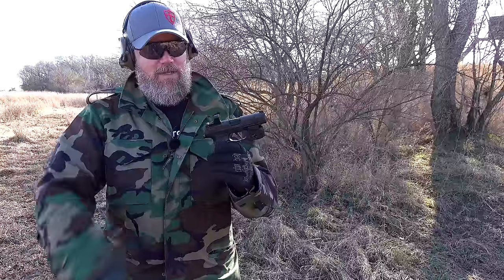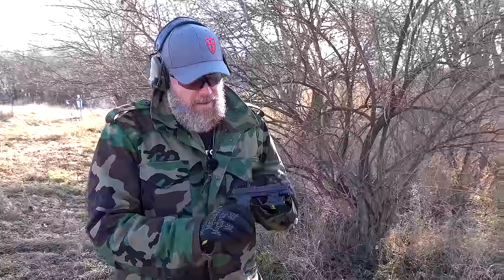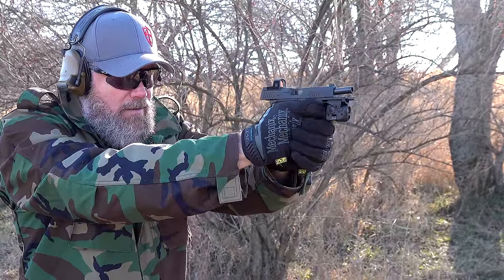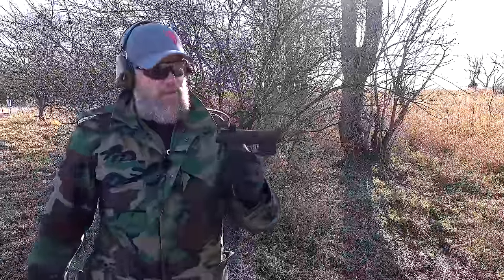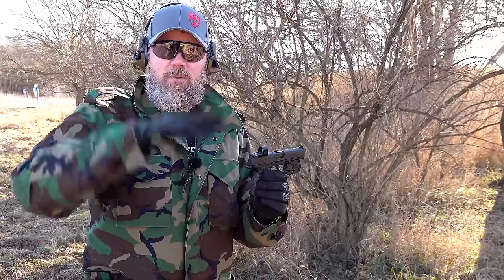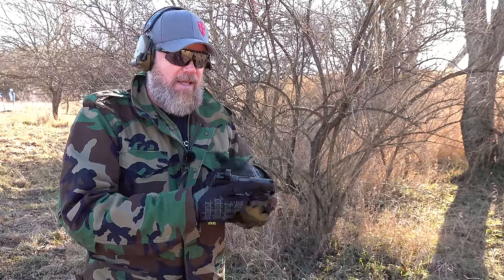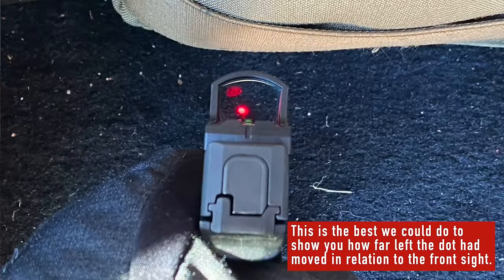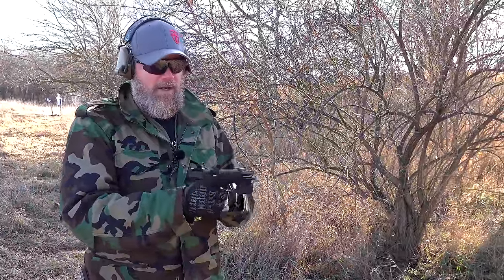New Sig Romeo Zero RDS on a P365XL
Sig has released the much anticipated Sig Romeo Zero sight for the P365XL, and likely other pistols in the future once adapters are made. The Sig Romeo Zero is a polymer reflex sight similar in concept to a RMR, except it's smaller, lighter and made of plastic throughout. How well will the Sig Romeo Zero red dot sight hold up? We're going to find out!